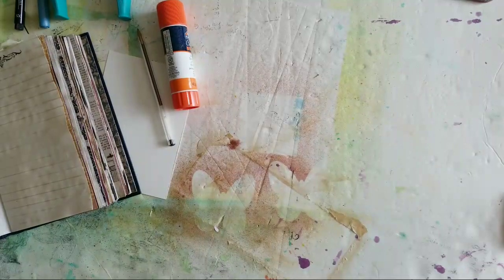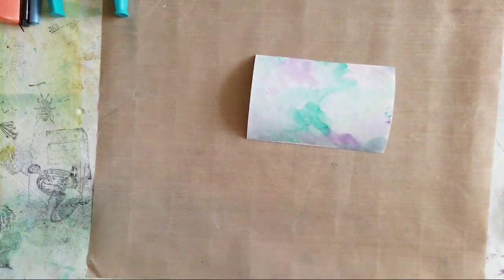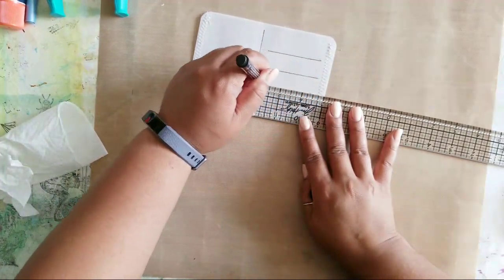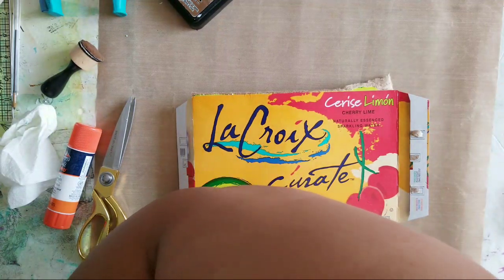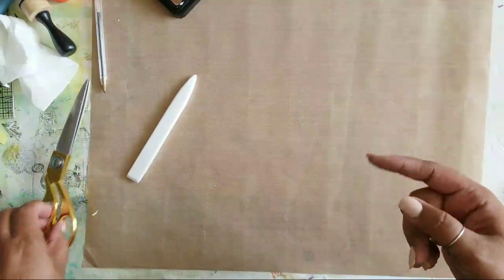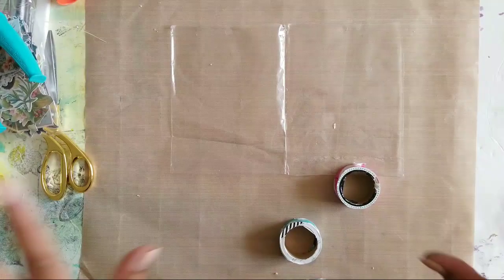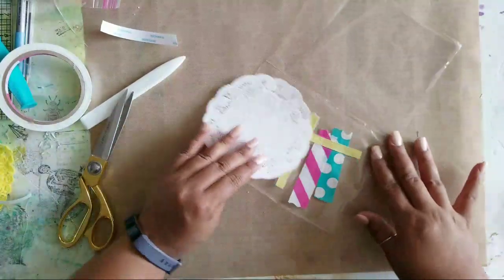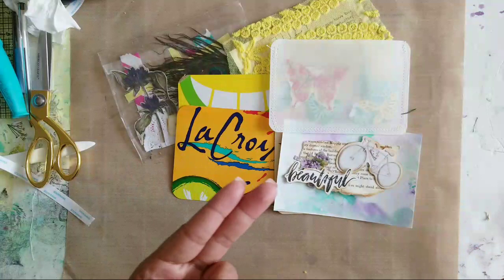DIY Postcards!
Welcome back to the sixth installment of The MUSIC Vault - June edition!

The MUSIC Vault:

Melodies
Unifying
Sounds to
Inspire
Creativity

Welcome to the sixth episode of The MUSIC Vault, Volume 2018. The theme of this month is sending your love.

If you have not yet watched the introduction to The MUSIC Vault yet, you can watch it here too get an understanding of what I'm after:

Today we are going to be an age old form of communication known as the postcard. and the power of lyrics! It's a fun and sweet way to show someone you are thinking of them no matter where they are in the world. I wanted to try and get creative with different ideas and methods of making postcards - so we can send a little love around the world!

The name of the song today is Sending My Love by Zhane.

OR HERE

Song Title: Sending My Love

Mood: Lighthearted, Thoughtful

When I hear this song it sends me back to my youth. To a time when I didn't know that I'd e so immersed in paper, paper up to my knees lol. Life was carefree and everything was great. Summertime, beaches and spending time with the ones you love the most. Back then this was a fun, feel good song and now that I'm older I've put it into a different perspective and associated it with what's relevant to me now. Postcards, letters, happy mail packages - it's a fun throwback way that I celebrate many friendships currently and spread a little love at the same time. Therefore; perfect song! 👌🏽

Song interpretation:
This song is interesting to because it puts you in a great mood. It's like saying hello to summer and inspires you to want to do something good to brighten someone else's day - even if it's just a postcard to say hello! What do you make of the song?

Lyrics:

If I could mail my heart
Right to you, I would
I'd pack it up, seal it tight
And I'd send it over night
Every time I hear your voice
And I look into your eyes
Sends a burning sweet sensation
Oh, inside of me
The look in your eyes
Has found me
I am sending
Sending my love to you
Praying that you are home
Sealing it with a kiss
Sending my love
Sending my love
With my heart in your hands
I'm as helpless as a baby
I'm in desperate need of your love
So just send it right away
I've been thinking bout you, boy
Because you're so far way
Makes me want to send you all this love
Inside of me
Has found me
I am sending
Sealing it with a kiss Oh, ho
Sending my love
Sealing it with a kiss With a kiss
Sending my love
Songwriters: Keir Gist / Renee Neufville